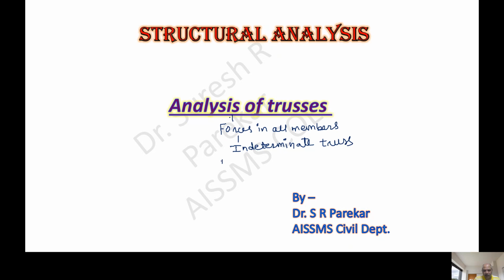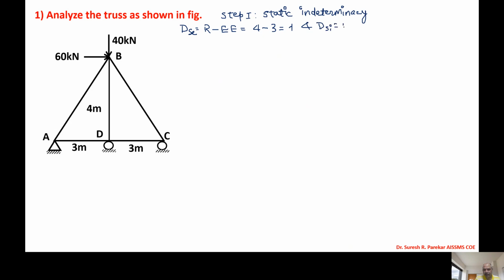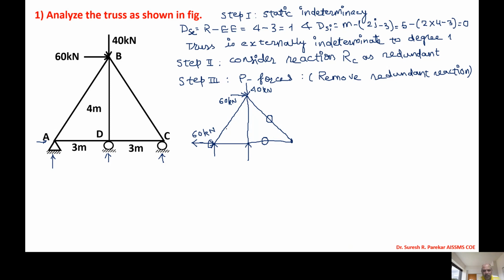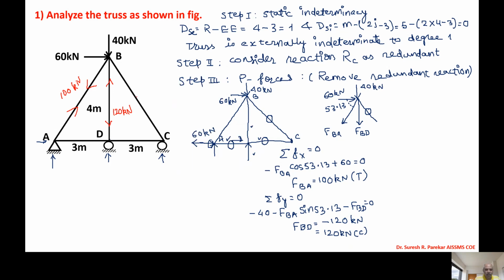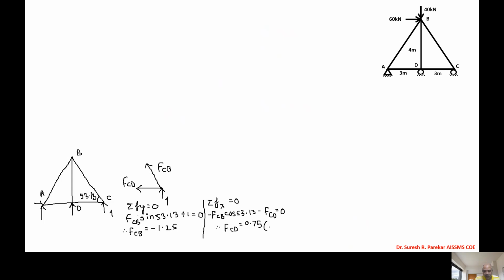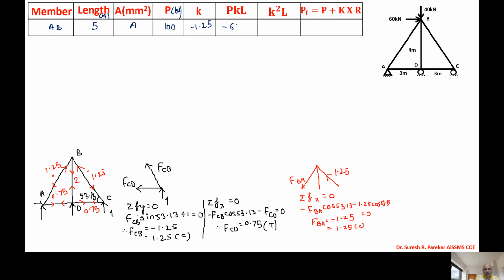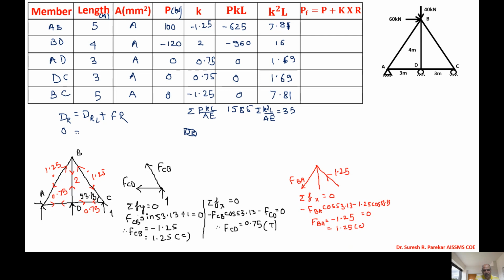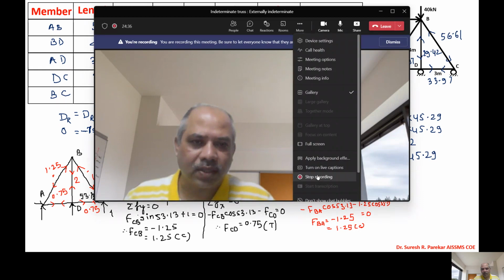Indeterminate truss Externally indeterminate